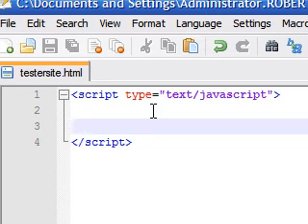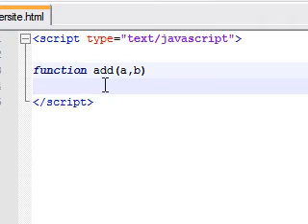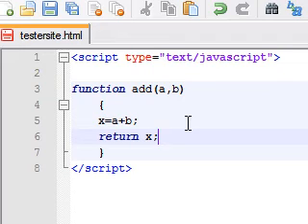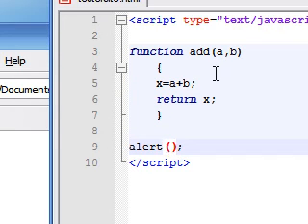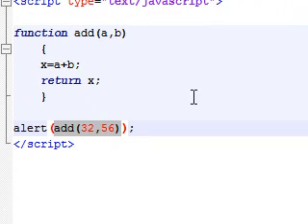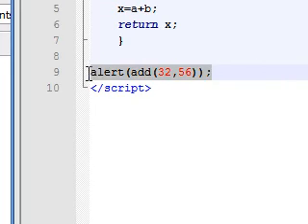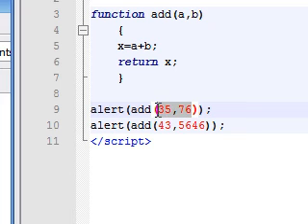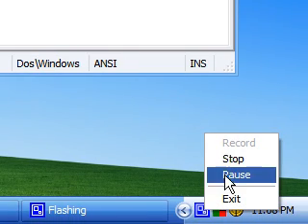Javascript Tutorial - 12 - Parameters in Functions